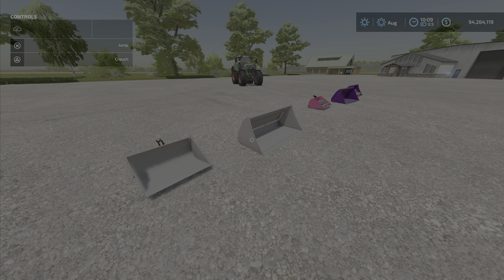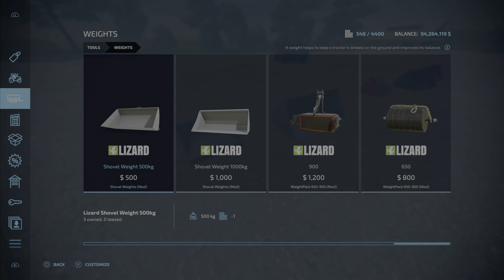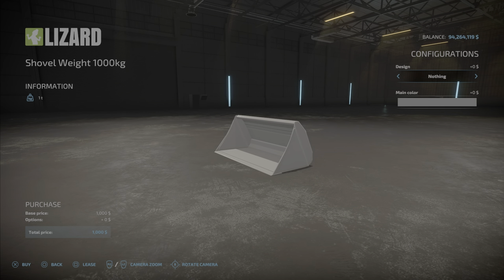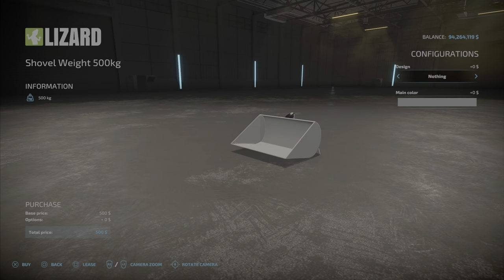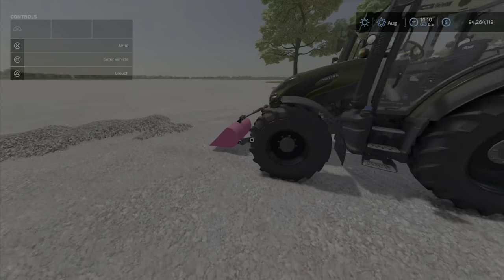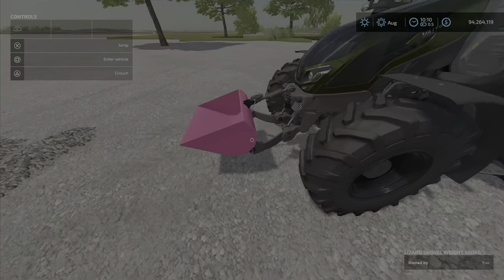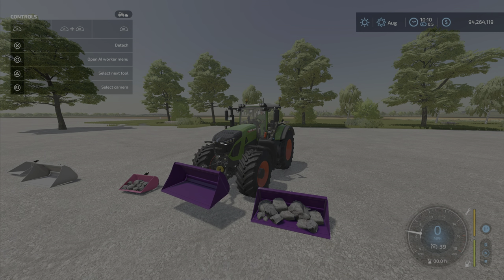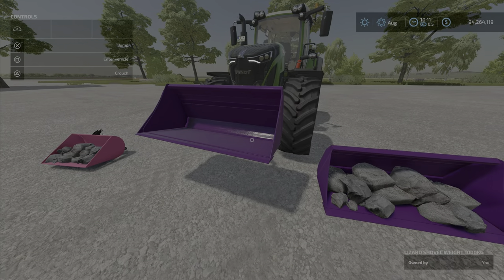FS22 Shovel Weight New mod for May 17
Shovel Weights
By: JMZ